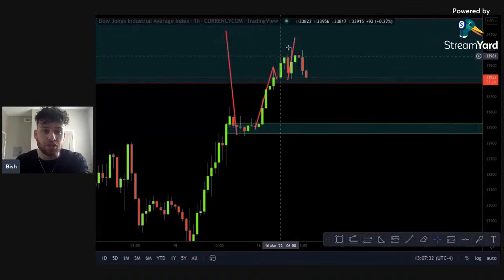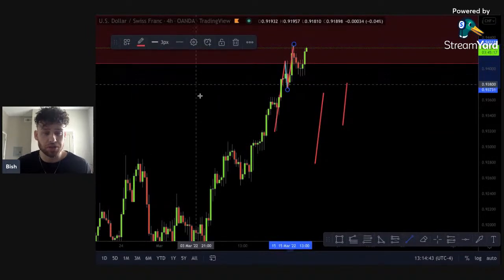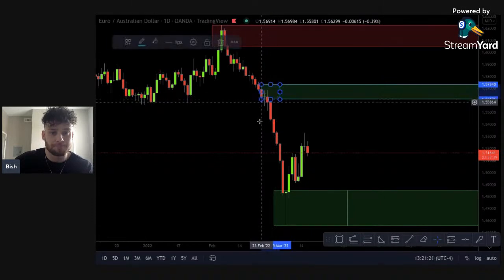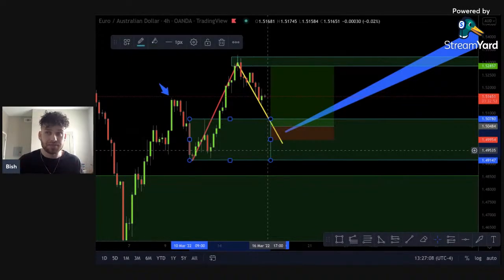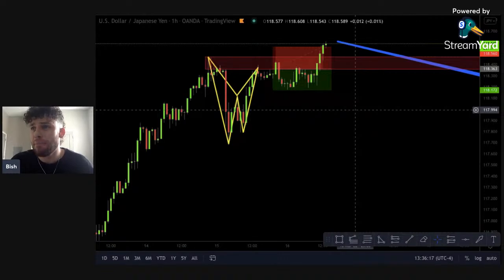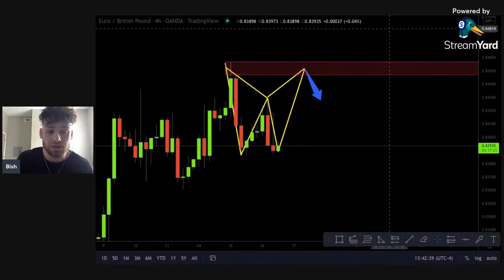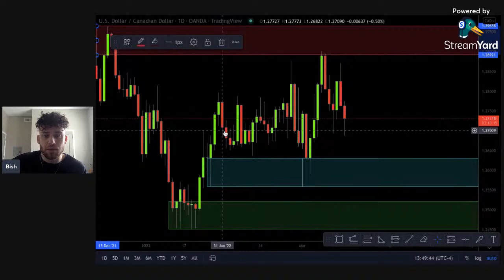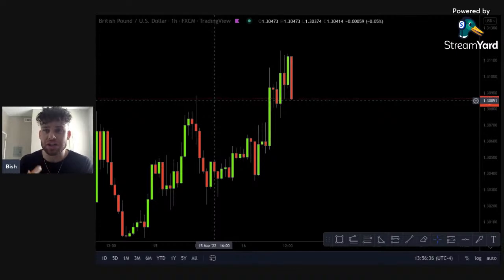New York Session Live Trading Stream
Learn the 7 steps to creating a statistical trading edge. (Click Below)

Welcome to my live trading stream. Everything I do is based on probabilistic thinking taught by the legend himself Mark Douglas. If you have any questions or want to see any pairs analyzed just drop them in the chat!

Join the facebook group below to get access to the recordings!